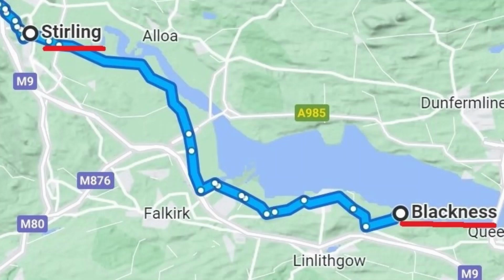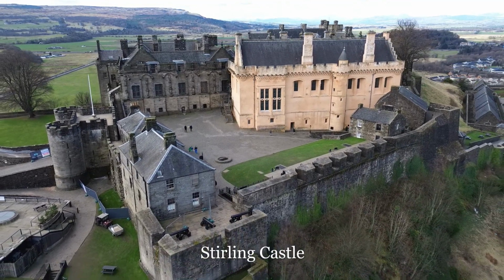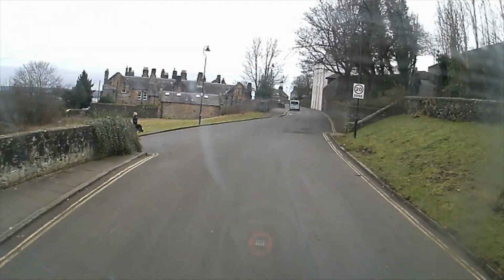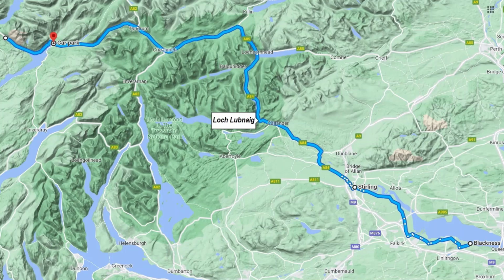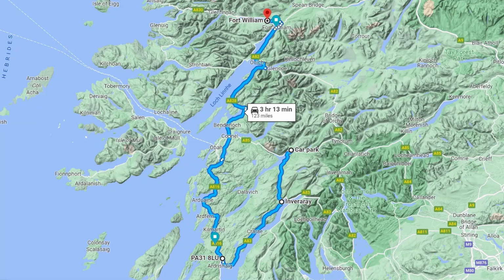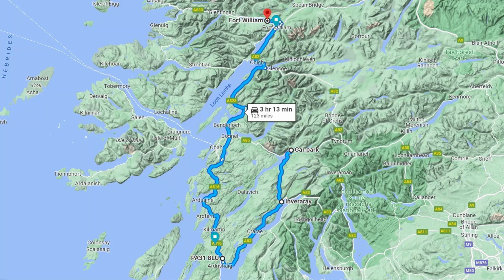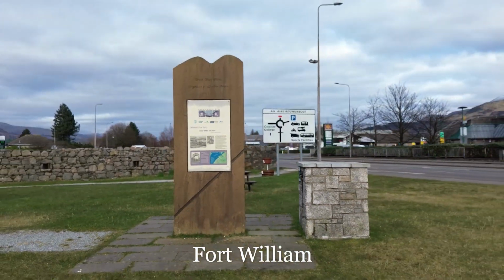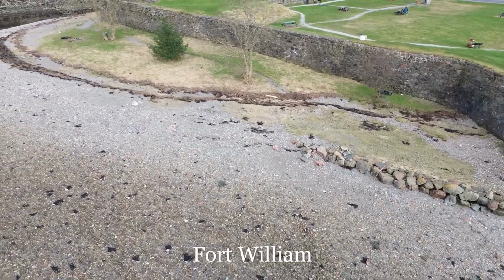003 Albion Zodiac: Off the Map!! pt.2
This is my 3rd video of my Albion Zodiac Tour series.

Picking up, from video 2, on day 4 of 12 of an unplanned Whistle Stop Tour of Scotland.

Thanks

Key Moments

00:20 Blackness

01:16 Stirling & The Castle

11:03 Stirling Castle Parking!

13:36 Loch Lubnaig

17:39 Kilchurn Castle